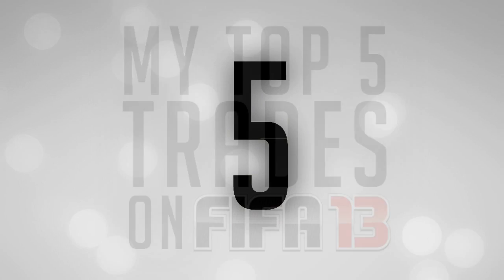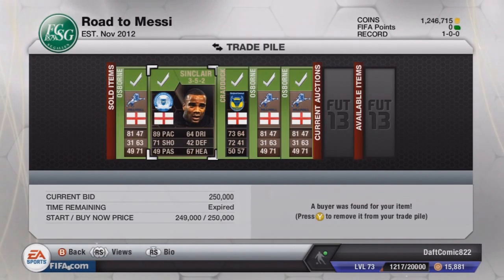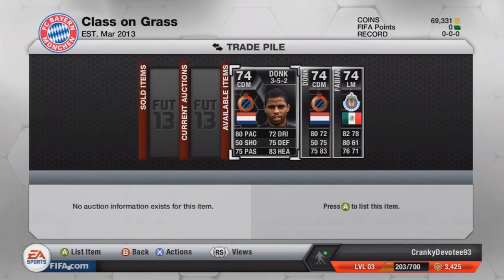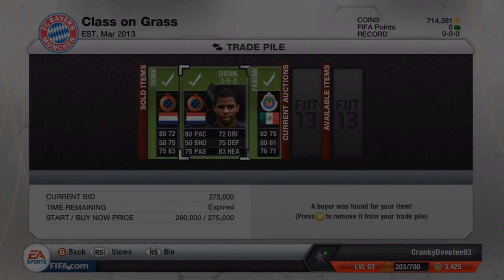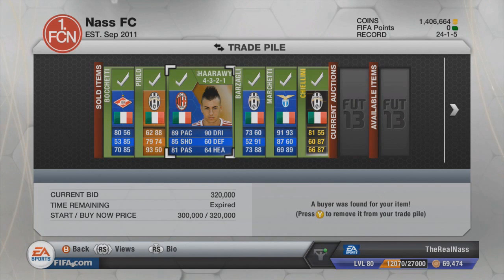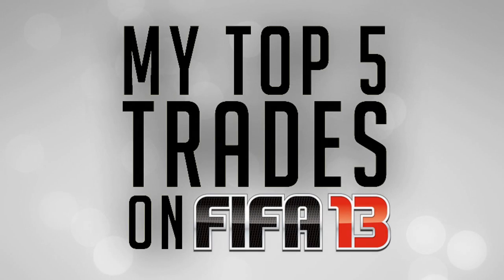Looking back at FIFA 13 Ultimate Team - My Top 5 Trades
Nass